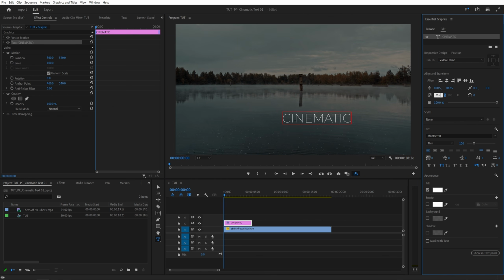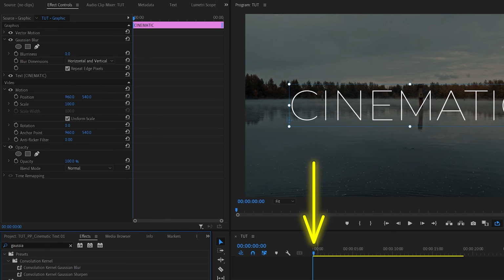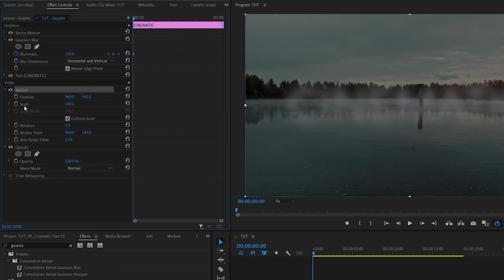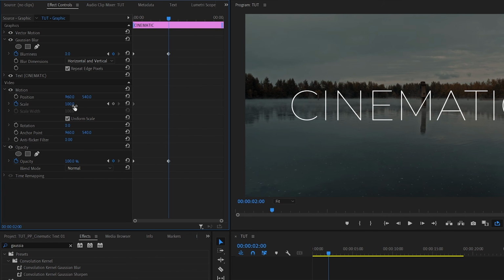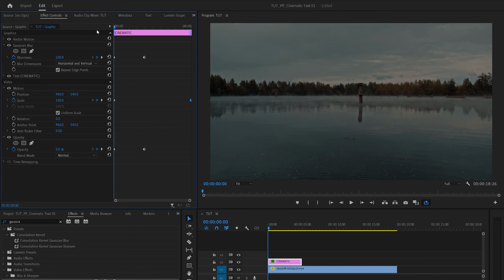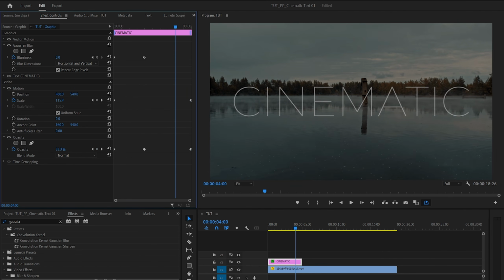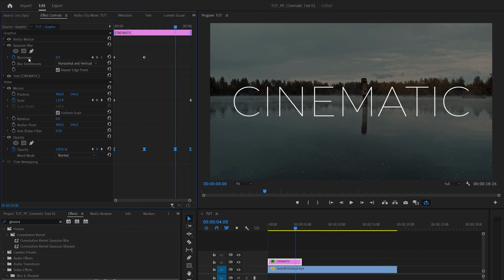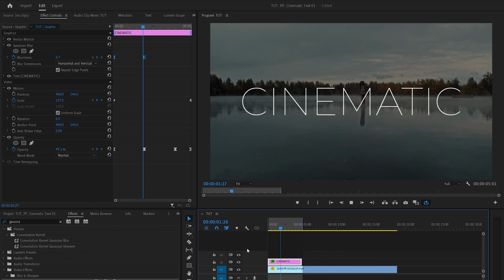Cinematic Text Tutorial in Premiere Pro | Cinematic Blur Text